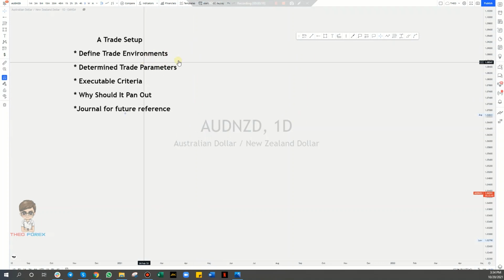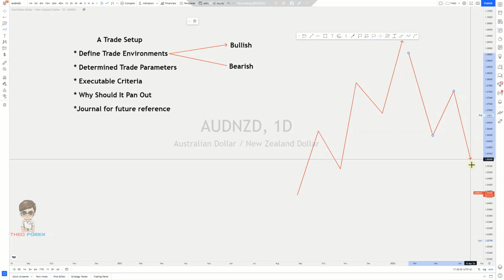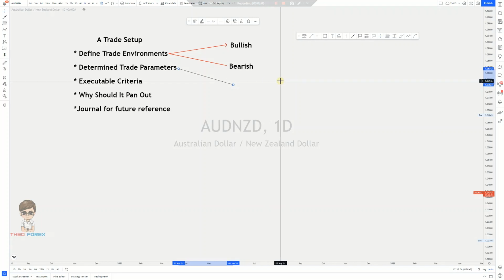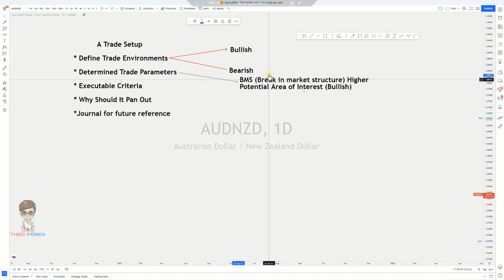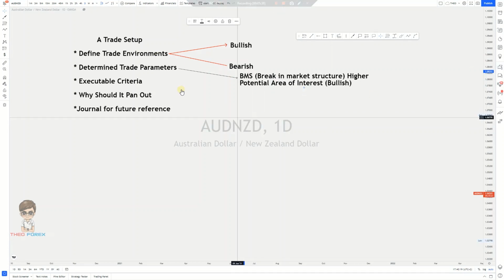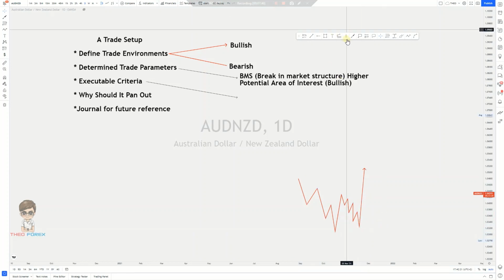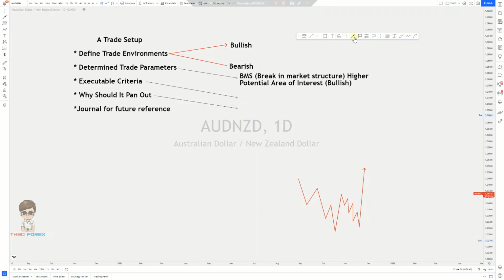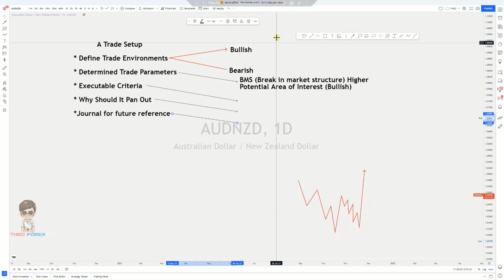I'm back + a trade setup... Let's get it🥇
Theo’s back with BANGER💡💪🚀, it feels good to be back!
In this video, I gave a life update about myself and also shared an approach to how I structure my trading setups. ENJOY😊.
If you read all of this then comment " Theo is back💪🚀" and you'll enter a giveaway to win a Zoom call with me! I'll help you out with anything trading related!